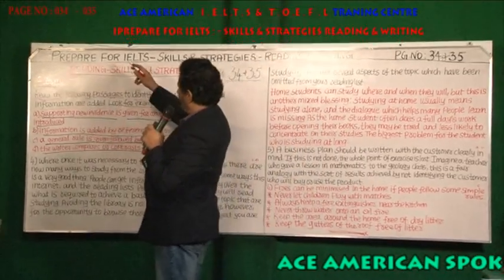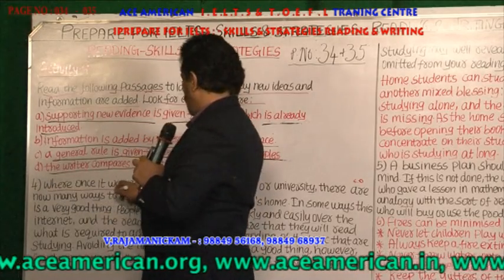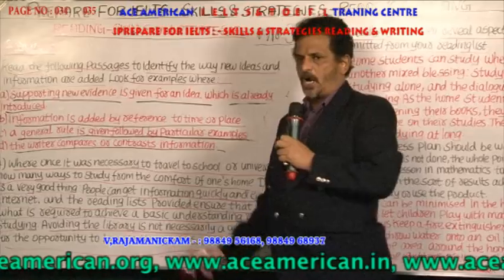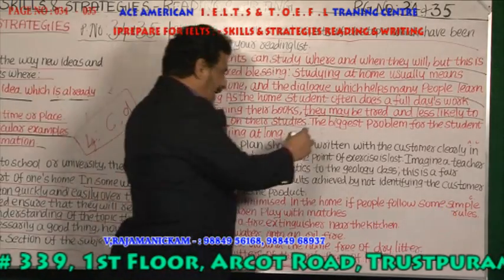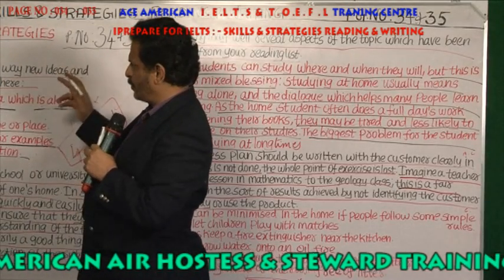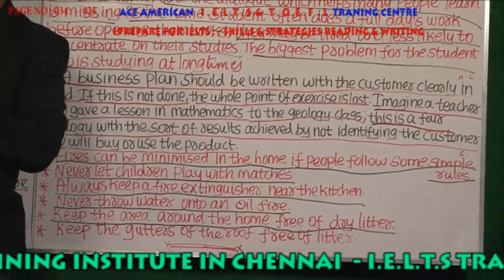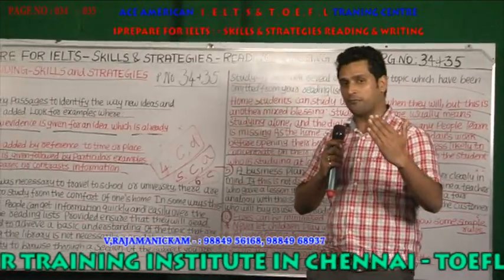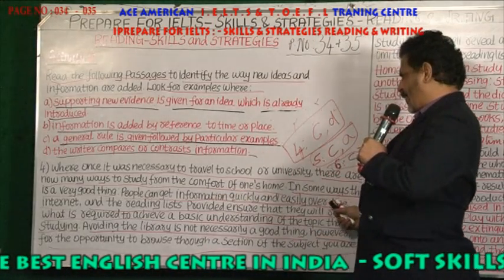IELTS & TOEFL TRAINING IN CHENNAI - READING & WRITING PAGE 034 035